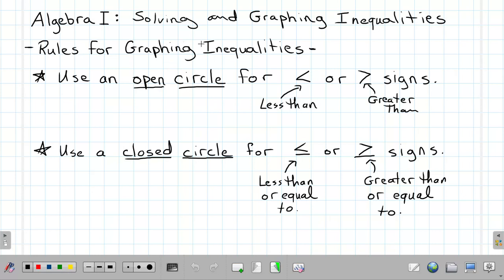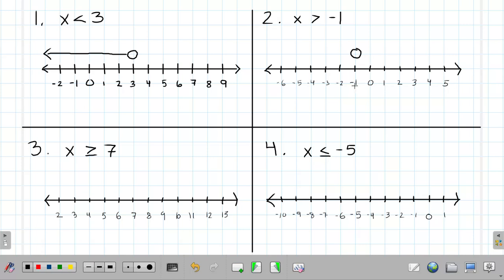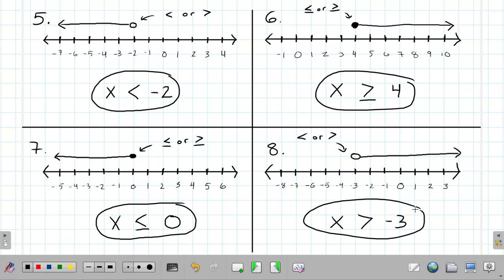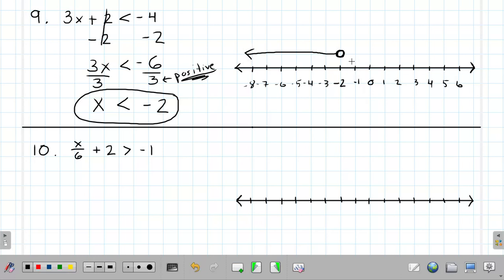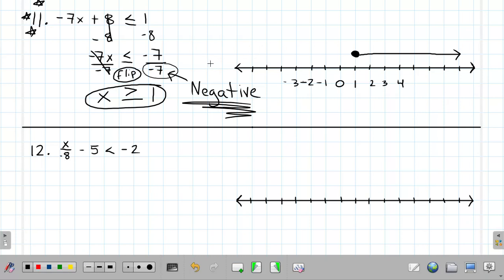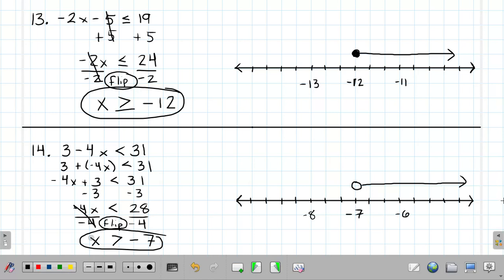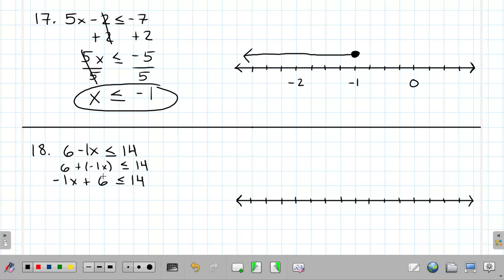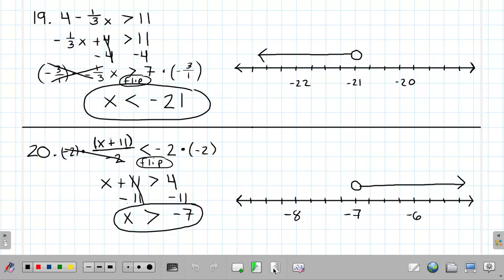Algebra I: Solving and Graphing Inequalities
Video showing how to solve and graph two-step inequalities.